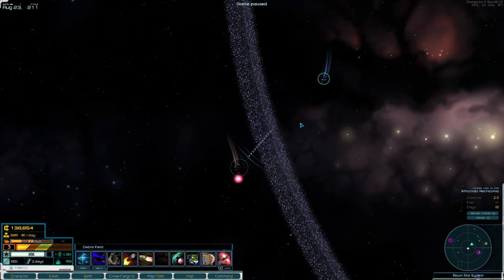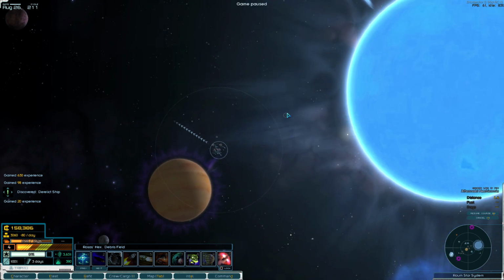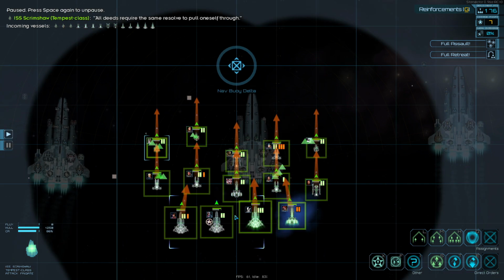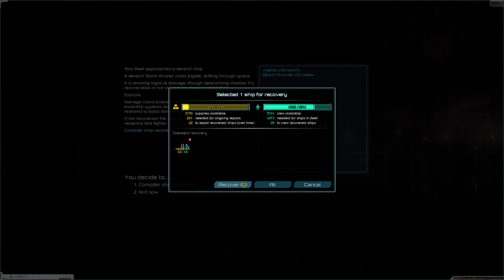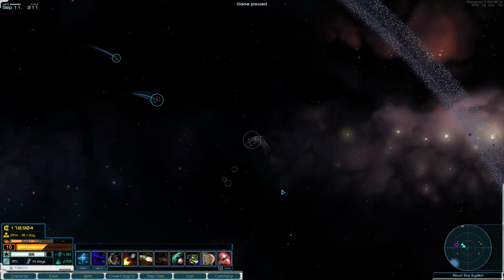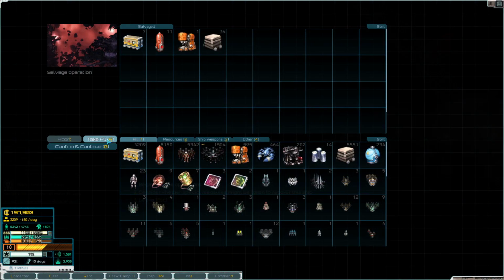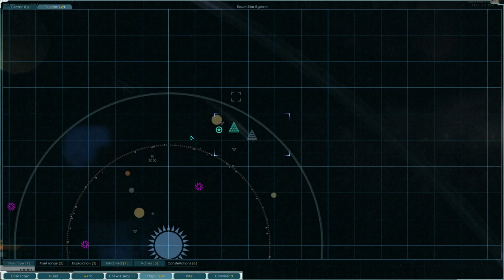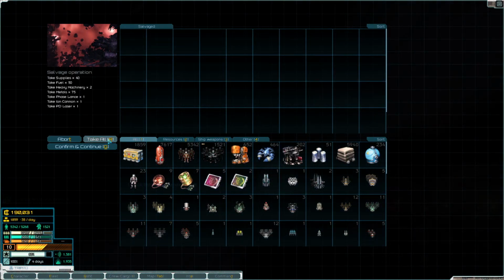Stardust Ventures Hostile take over | Nexerelin 0.96 Star Sector ep. 48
Mod list:
Autosave 1.2b
Better Colonies 1.87
Bultach Coalition 1.1.3
Combat Chatter 1.13.2
Detailed Combat Results 5.3.3
Dassault-Mikoyan Engineering 1.1.2
Furry Portrait Pack v1.16
Hiver Swarm 1.09
Interstellar Imperium
Lost Sector
Larger Zoom Out
LazyLib
Mayasuran Navy
Machina Void Shipyards
MagicLib
Nexerlin
Roider Union
Progressive S-mods 0.10.2
San Iris
ScalarTech Solutions
SpeedUp
Stardust Ventures
Starship Legends
Super Cool Faction Flags
Tahlan Shipworks
Thog's Domain
Too Much Information
United Aurora Federation
WhichMod
Xhan Empire
GraphicsLib